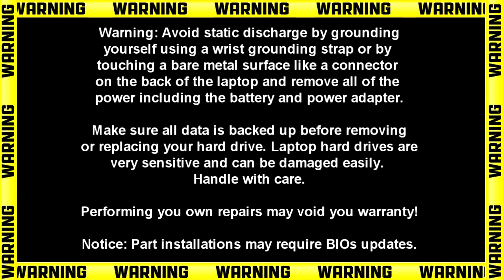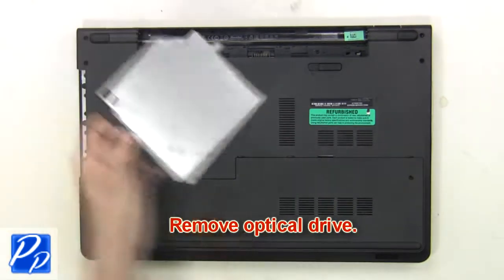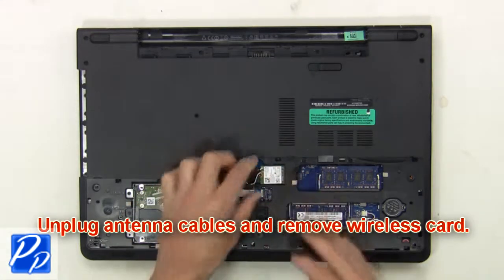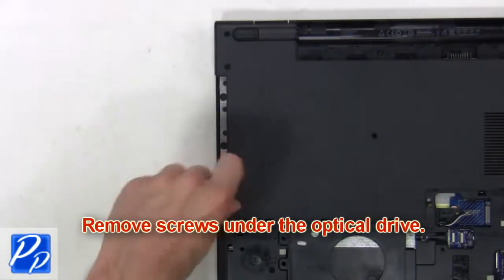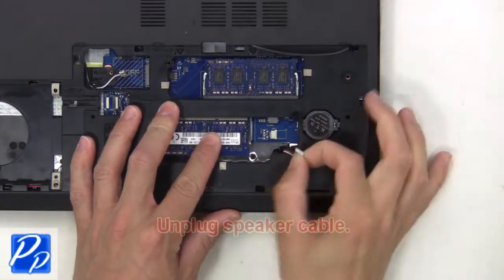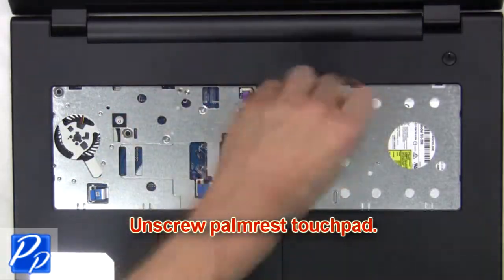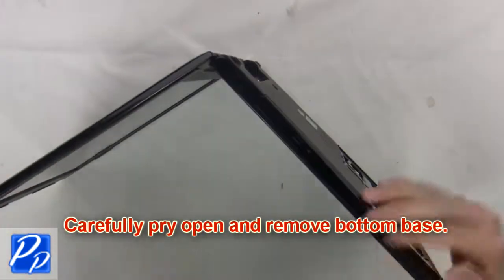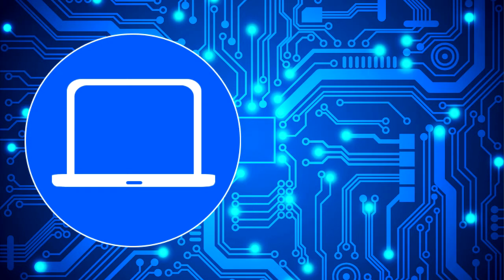Dell Inspiron 17-5755 (P28E002) Heatsink Fan How-To Video Tutorial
INSTALLATION & REPAIR INSTRUCTIONS:
- STEP-1: Avoid static discharge by grounding yourself using a wrist grounding strap or by touching a bare metal surface like a

connector on the back of the laptop and remove all of the power including the battery and power adapter.